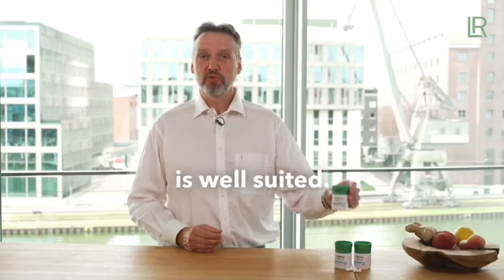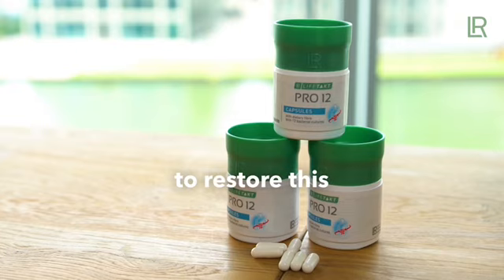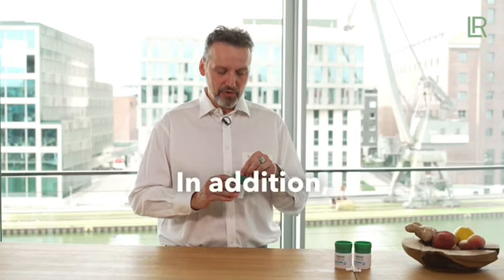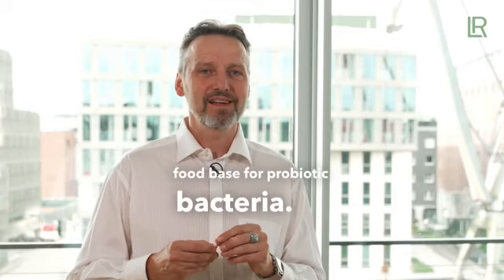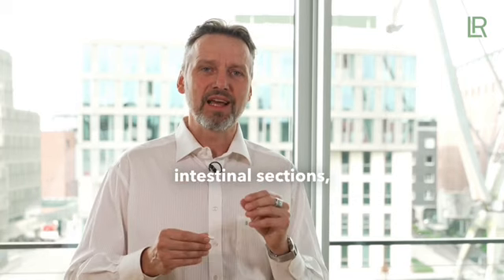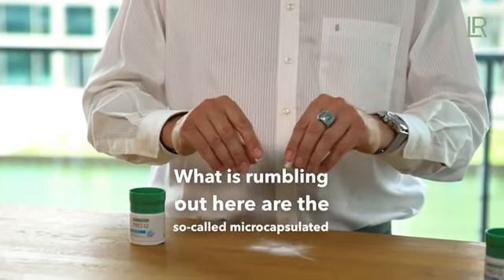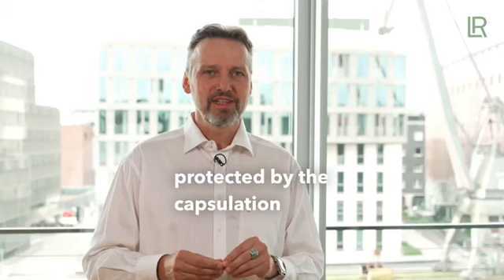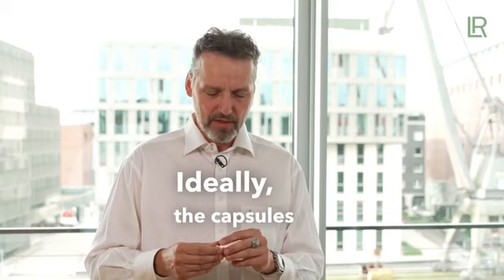Nutritionist Dr. Werchan about Pro12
Probiotic Pro12 Lr Health & Beauty in Uk